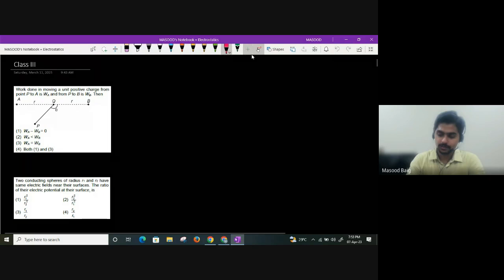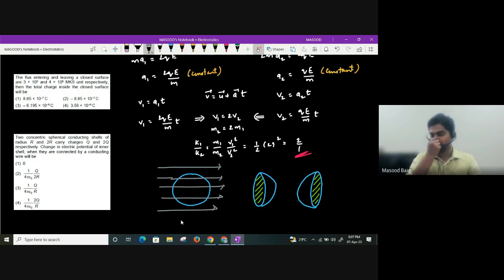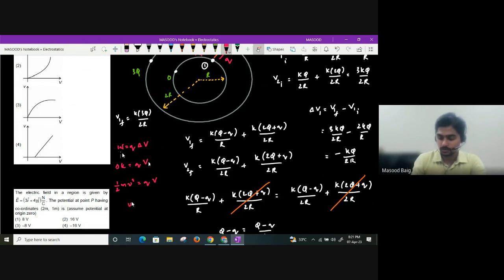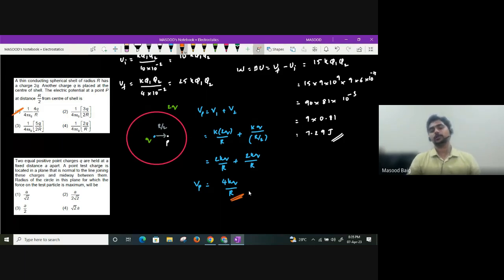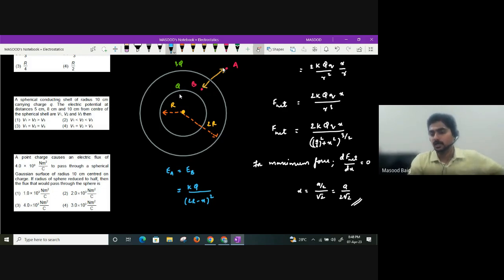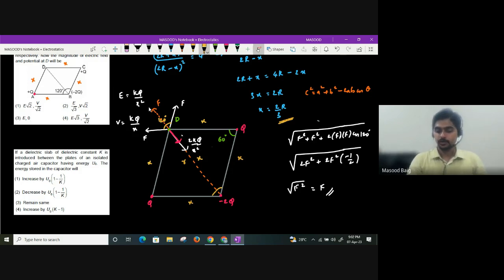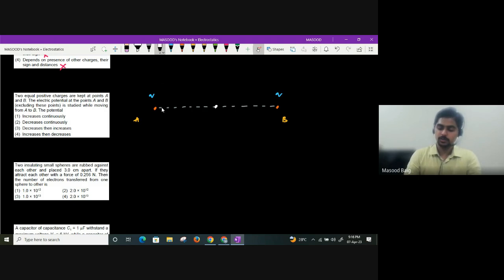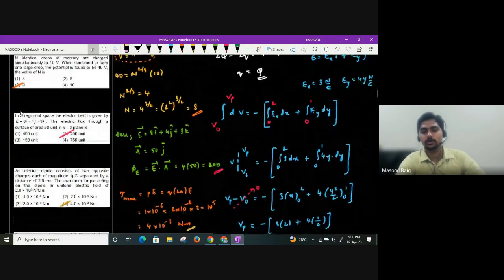Compelling Course - Electrostatics II